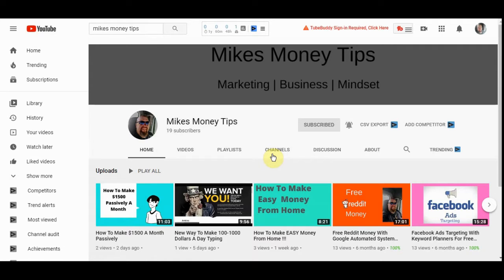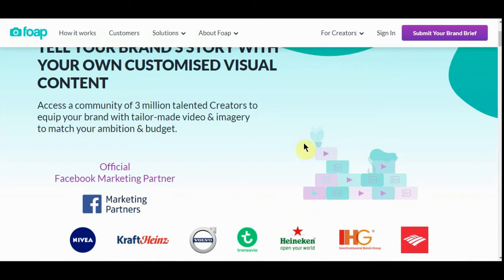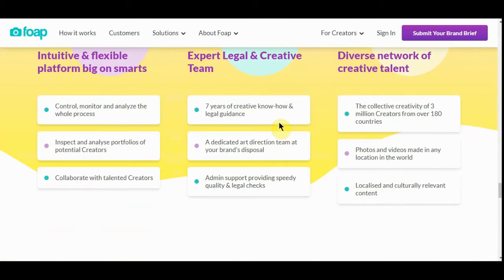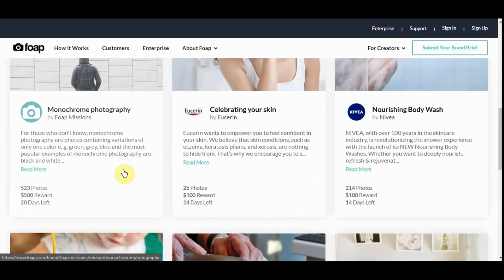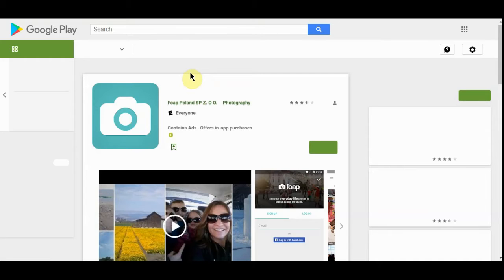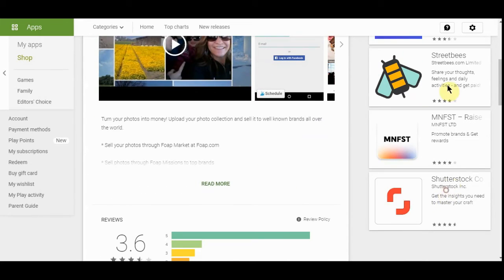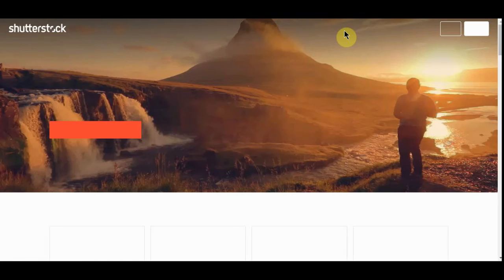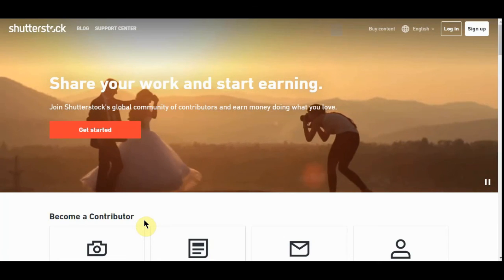Earn $0 25 Every 30 Seconds!!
. And if you happen to be from outside of the US, you can still do this to make some money because it’s available worldwide. And all you have to do is to take images with your smartphone and upload them to the Apps that I showed you in the video. It can be done on a smartphone with internet access.